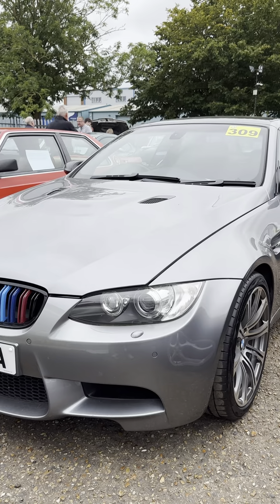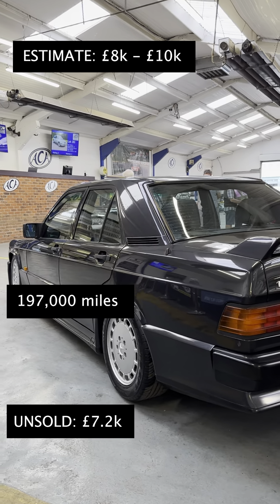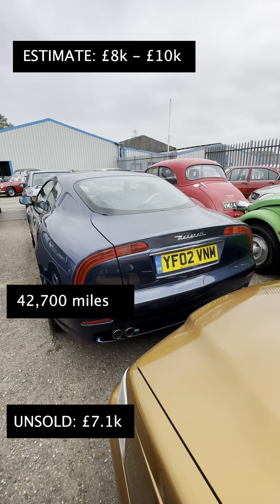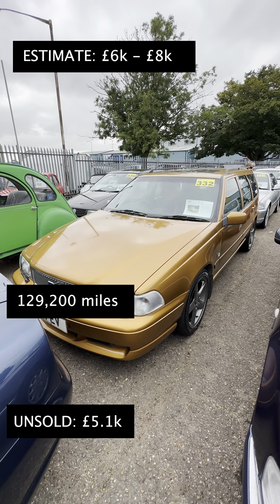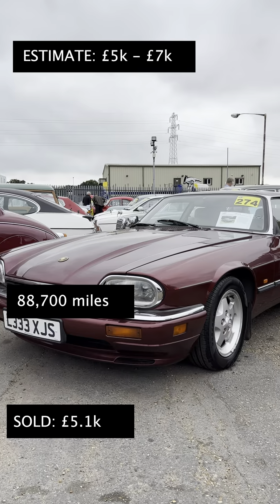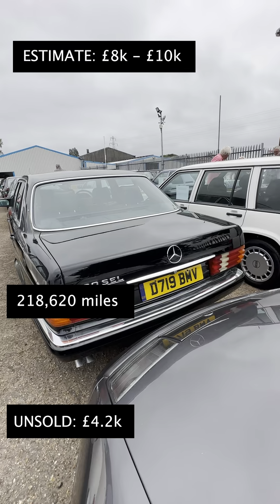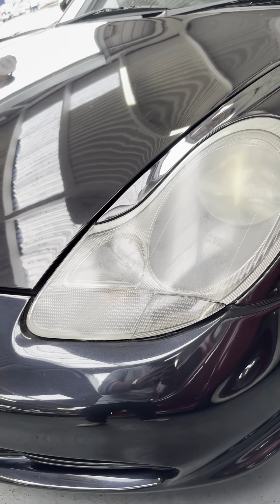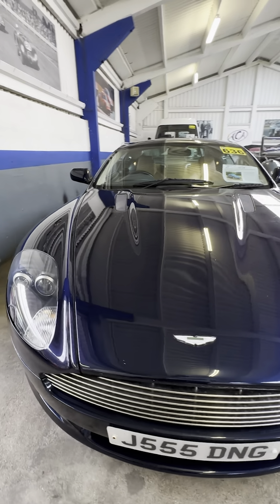Classic Cars Aren't Selling | Anglia Car Auctions Day 1 Highlights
Day 1 of Anglia Car auctions was a bit of a disaster with most cars not even hitting reserve.